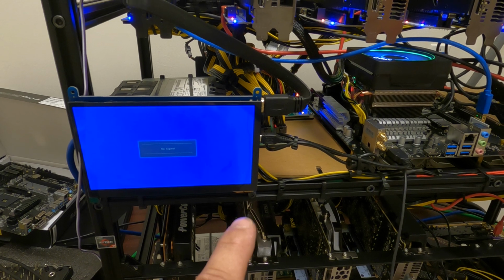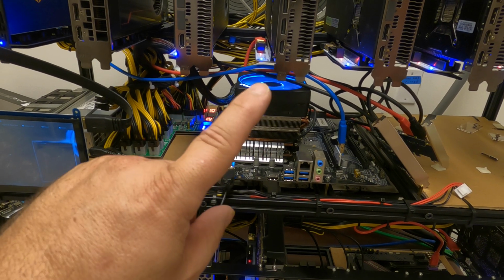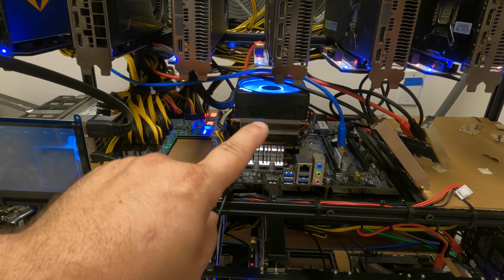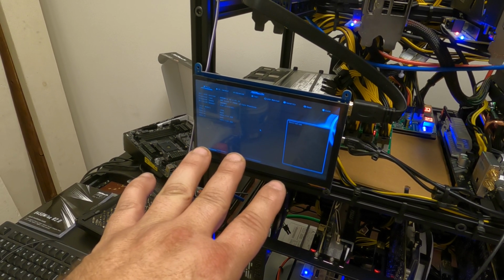8X GPU On A Consumer Motherboard!!!!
Instead of paying over $300-$400 for an older generation mining motherboard, today I'll show you it's possible to use a modern AMD MicroATX motherboard and two 4 in 1 adapters to use 8 GPU's for mining plus have a good CPU for mining as well.

PCIe 1 to 4 PCI-Express 16X Slots Riser Card: